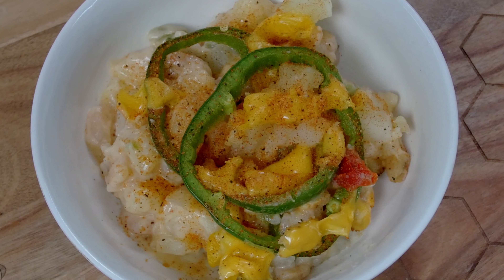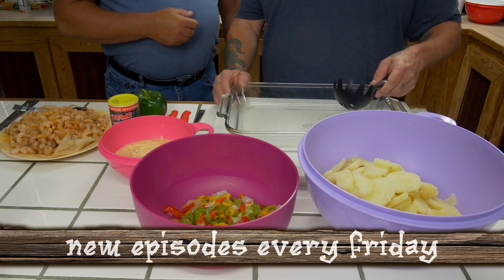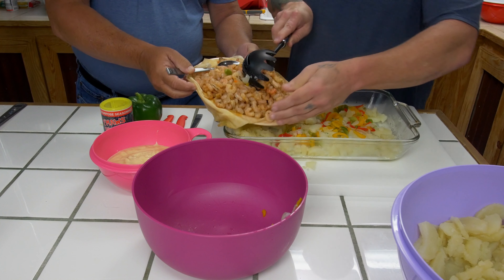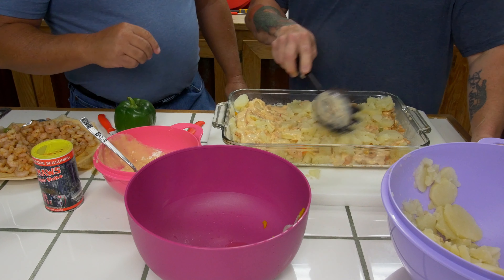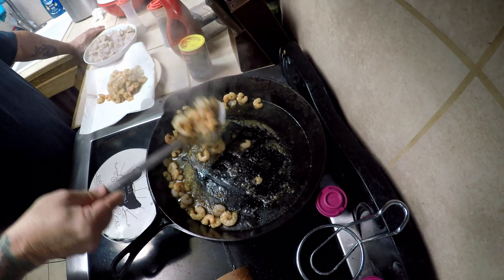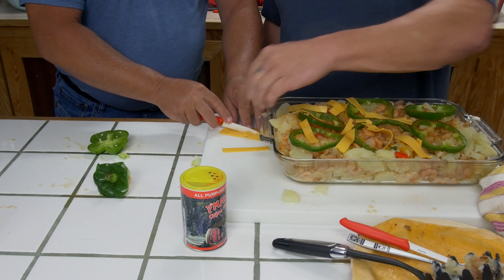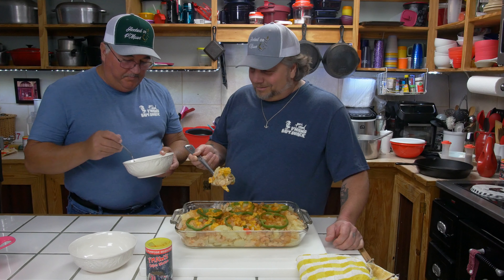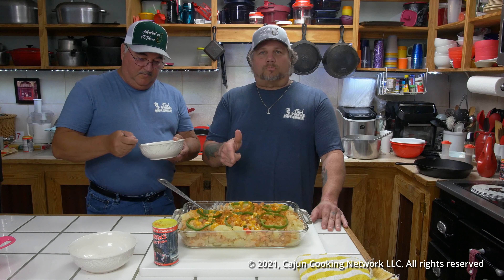How To Make Shrimp Casserole - P'Maws Cajun Kitchen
From P'Maws Cajun Kitchen, P'Maw and Wayne Mack are cooking up P'Maws own recipe for Shrimp Casserole! It is a simple recipe with just a few main ingredients... 3 lbs of shrimp, 7 Russert potatoes, Can cans of Cream of Shrimp soup and 1 cup pf the Cajun trinity. Simple! Just follow the recipe in the cooking video! Shop for seasonings and more on our , including music from this episode. [S1E4]